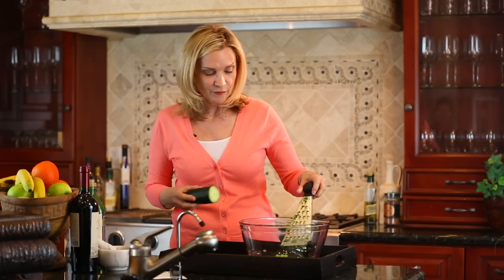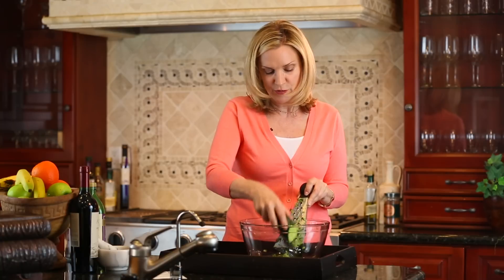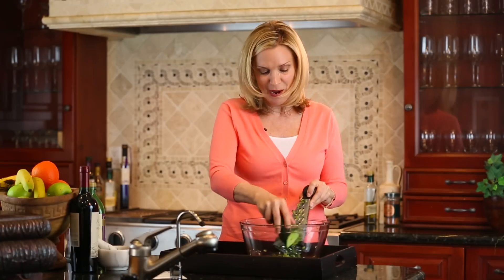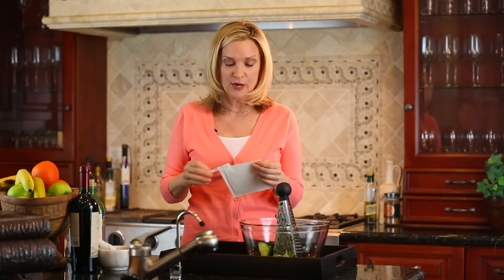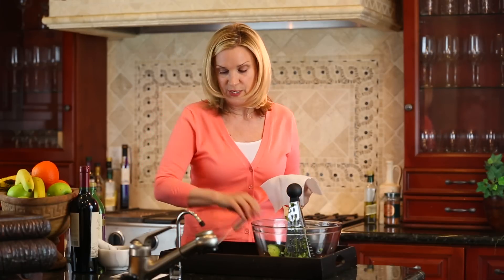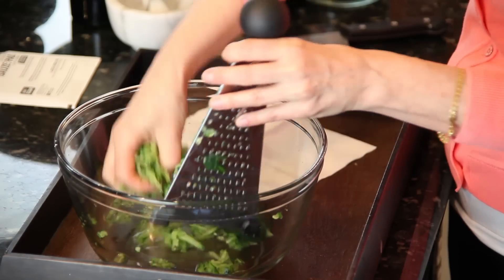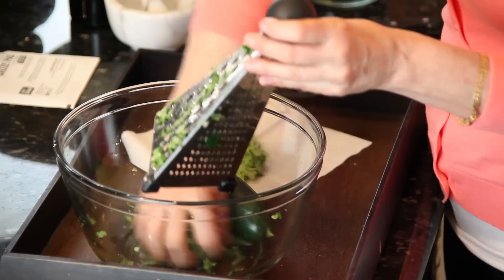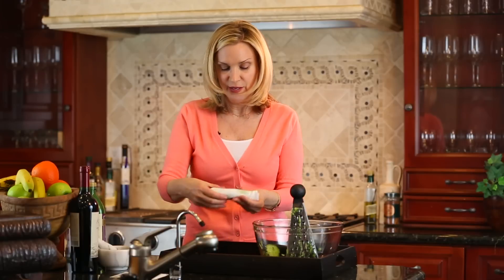How to Get Rid of Puffiness on the Upper Cheekbone Below the E... : Beauty Secrets From the Kitchen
Getting rid of puffiness on the upper cheekbone below the eyes is all about using the right products in the right ways. Get rid of puffiness on the upper cheekbone below the eyes with help from your kitchen beautician in this free video clip.

Expert: Robin McDonald
Filmmaker: Robert Garrett

Series Description: You can turn your kitchen into a five star beauty salon with minimal fuss and minimal effort. Learn about beauty secrets from the kitchen with help from your kitchen beautician in this free video series.